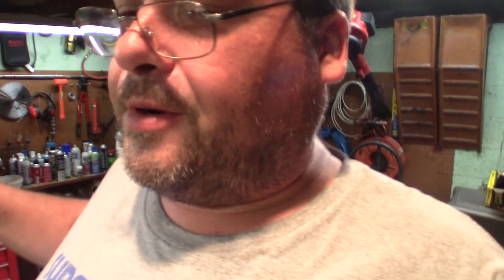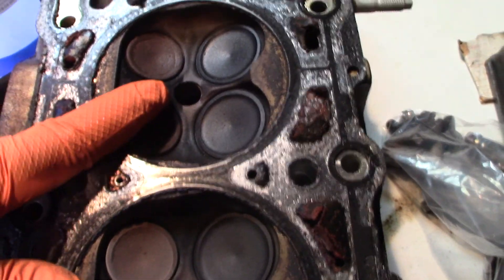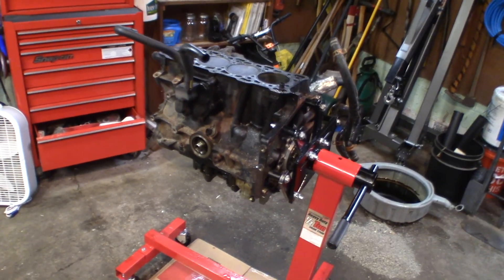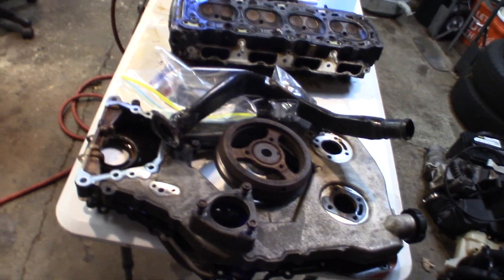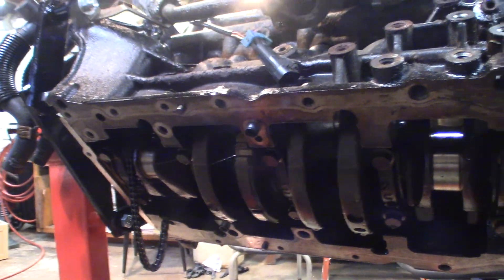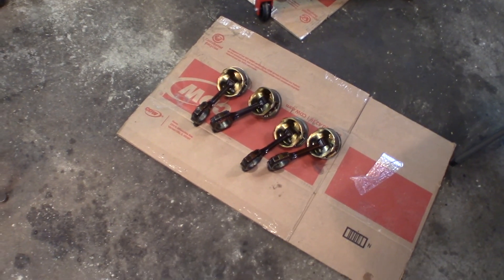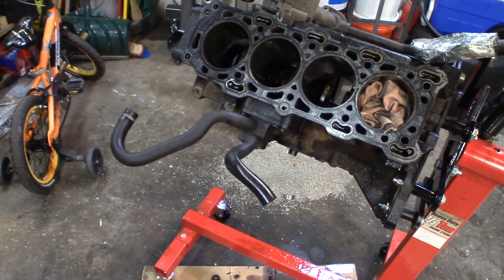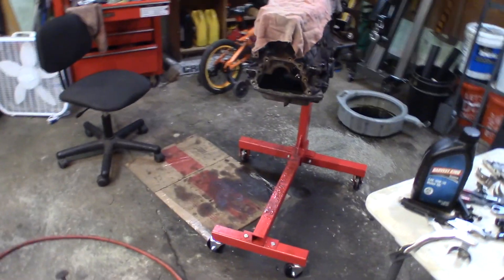GM 2.4 Quad 4 LD9 Twin Cam Engine Rebuild - Engine Tear Down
Getting the GM 2.4 Quad 4 LD9 Twin Cam Engine Torn Down and ready to go to Machine Shop.

Piston Ring Pliers:

Engine Torque Angle Gauge:

Piston Ring Compressor:

Feeler Guages:

Dia Test Indicator (Similar to Mine)

Engine Assembly Lube:

Red Plastiguage
Green Plastiguage

Main Bearings:

Rod Bearings:

Gasket Set: